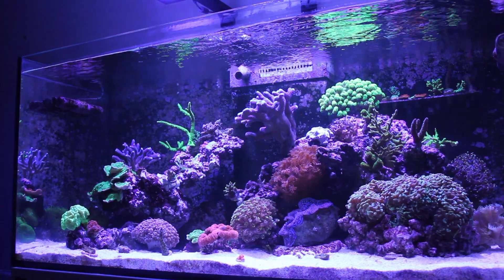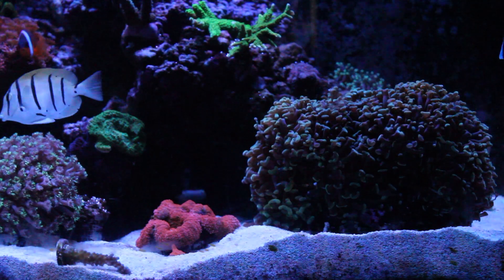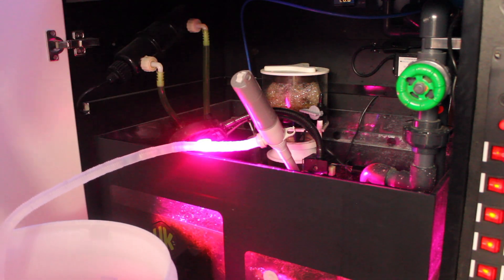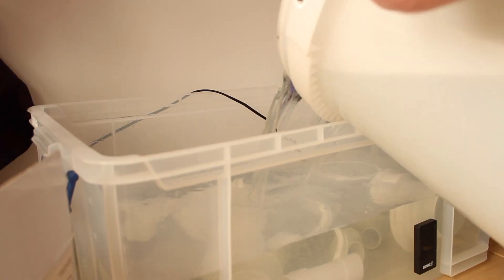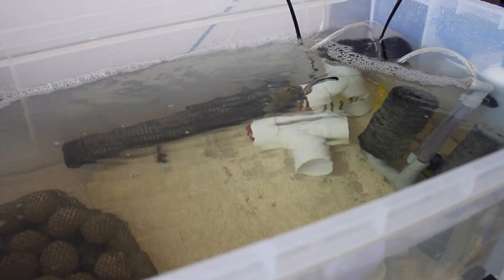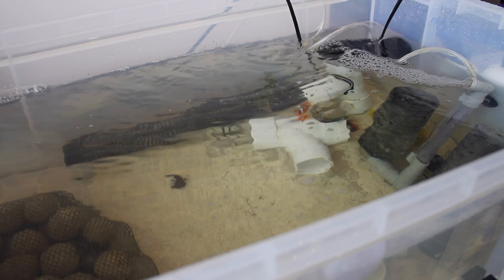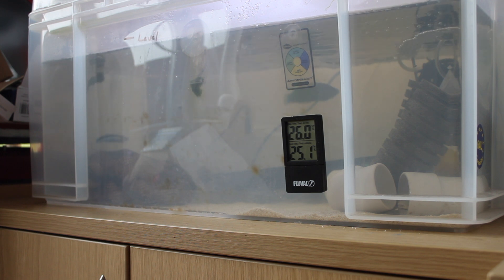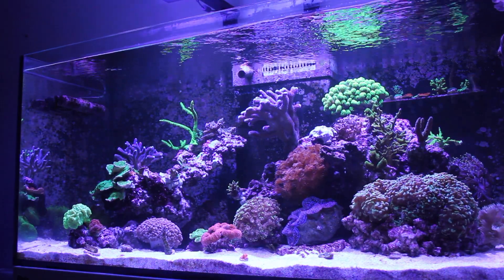Cure Marine White Spot/Marine Ich Quickly. Setting Up A Quarantine System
The dreaded white spot has hit the Red Sea reefer 425. In this video we will be talking about the problem and how we are treating our reef tank for Marine White Spot/Ich. We'll also be talking about how to set up a quarantine tank system and how to treat with Cupramine, a copper based treatment from Seachem.

NEVER USE CUPRAMINE OR ANY COPPER BASED TREATMENT IN A REEF TANK, IT WILL KILL YOUR INVERTS AND CORALS.